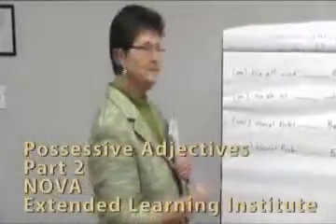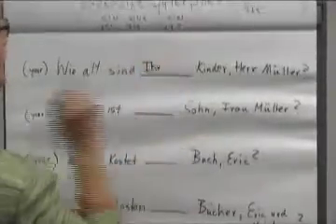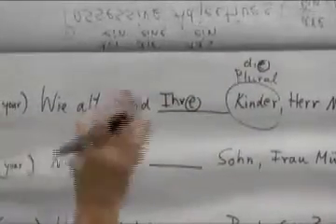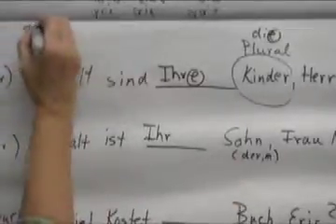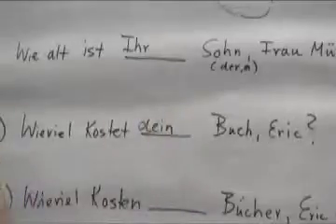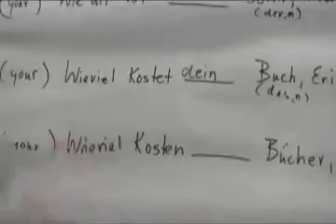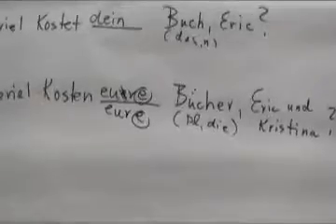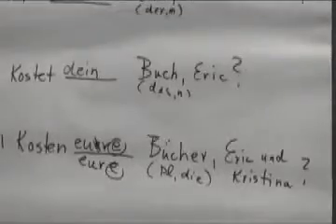CH2 - Possessive Adjectives - Part 2